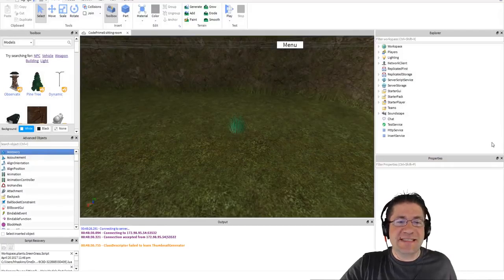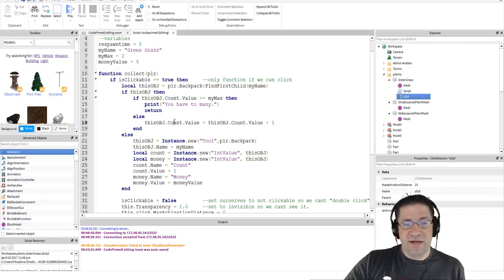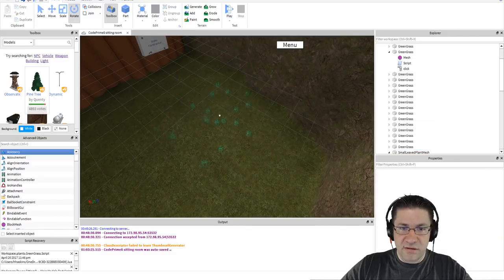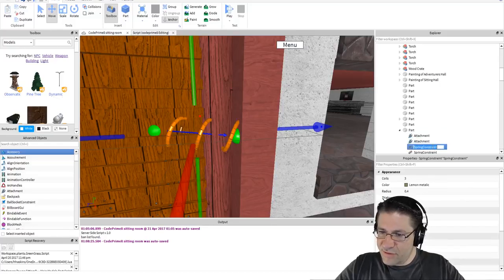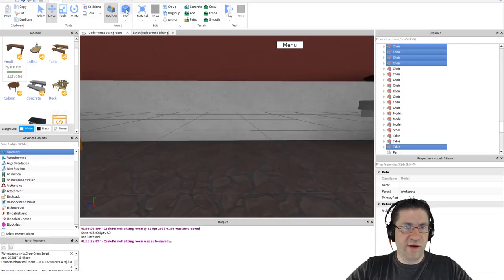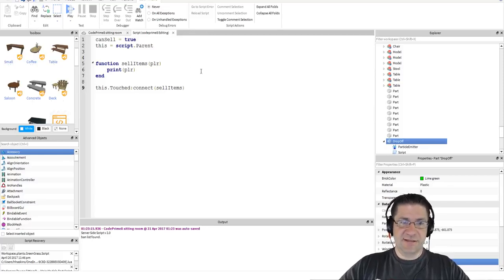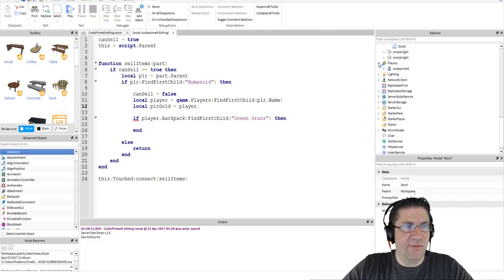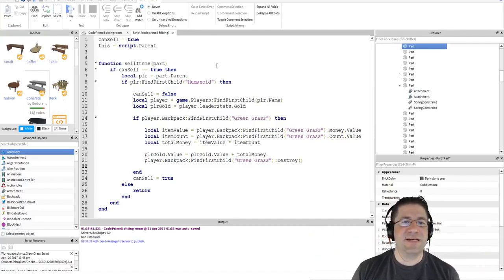Roblox Lets Make A Game How to make money!